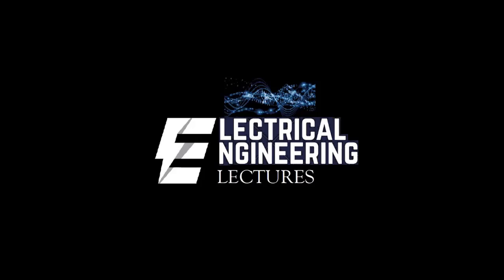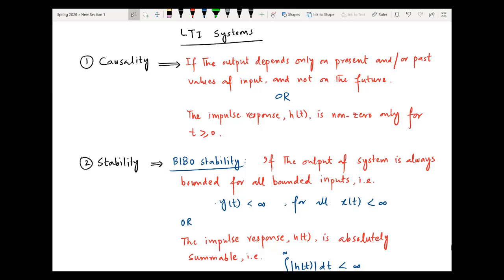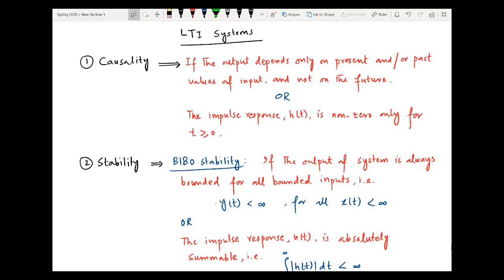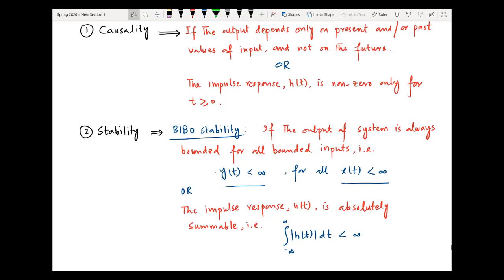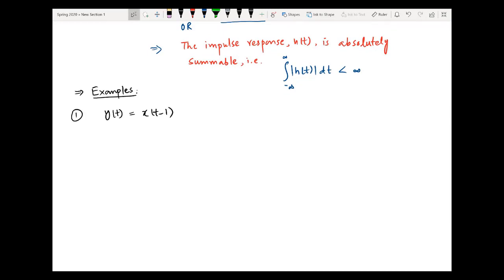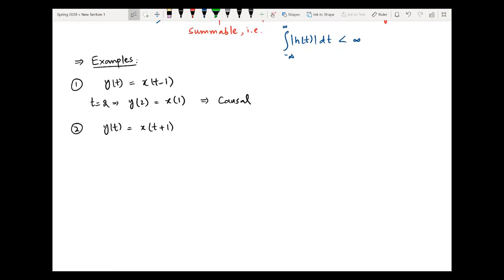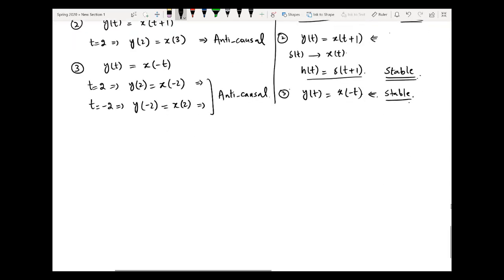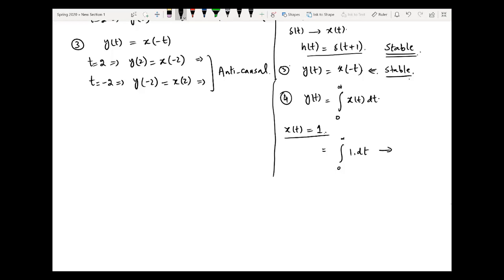Causal and Non-Causal Systems | Examples & Problems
Linear time invariant (LTI) systems and their impulse response are necessary to understand in context of signals and systems and dsp. Linear (Linearity), time invariant (time invariance), causal (causality), stable (stability, Bounded input bounded output or BIBO) are the key properties. In this video, causal and non causal signals and LTI stability are explained logically with the help of very comprehensive solved examples.